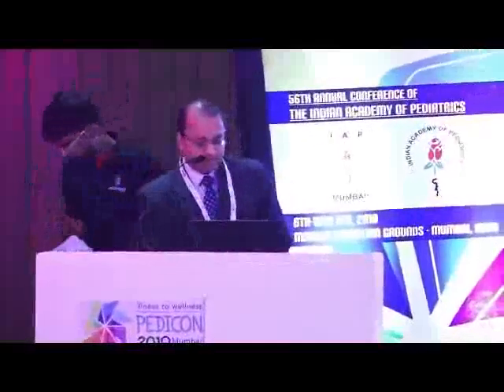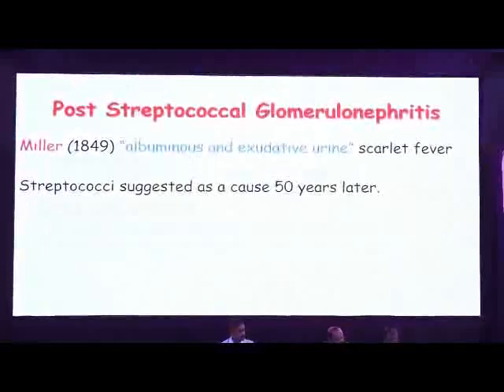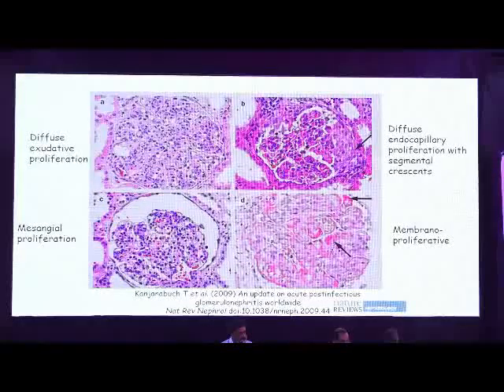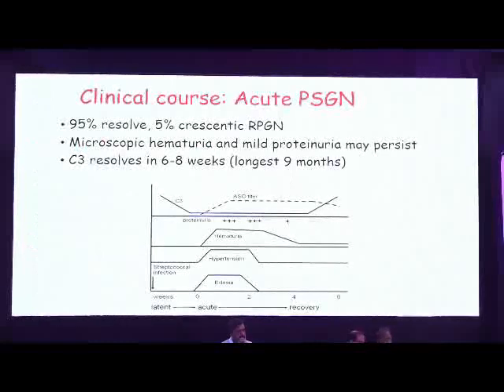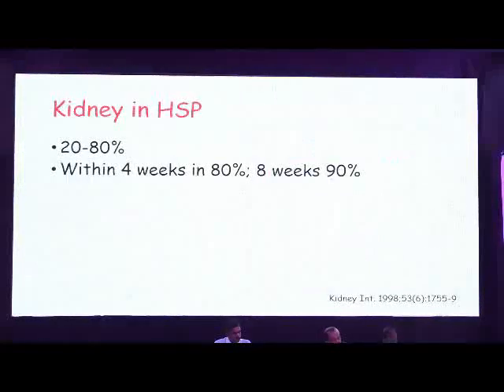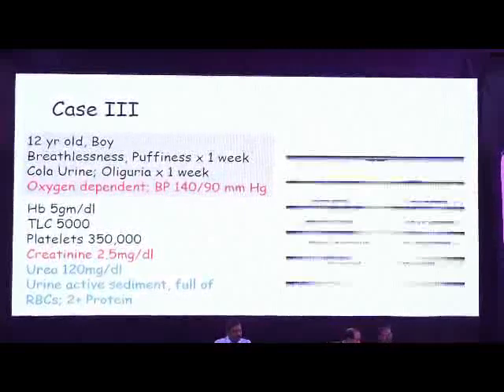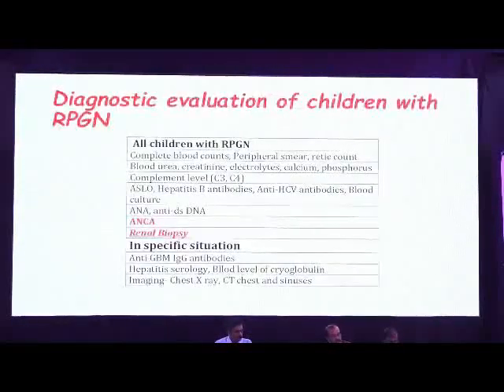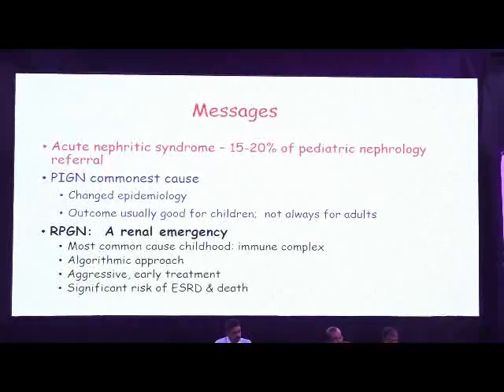Acute nephritis by ArvindBagga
pedicon